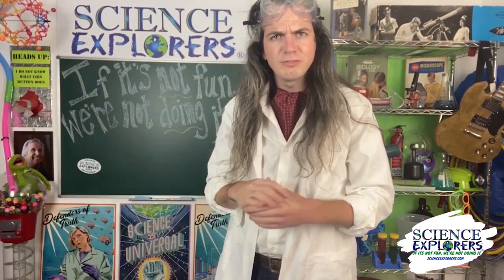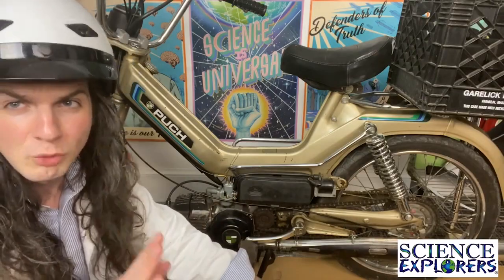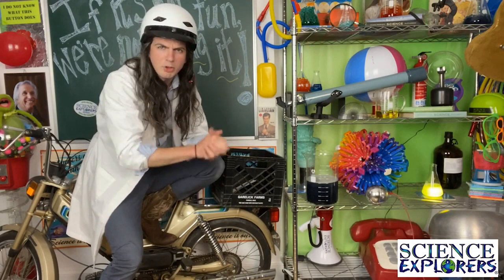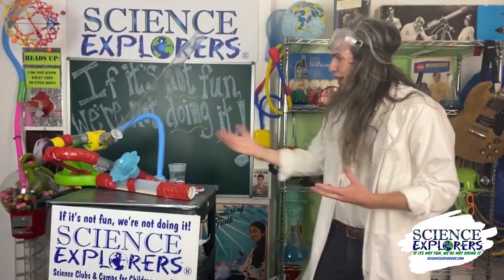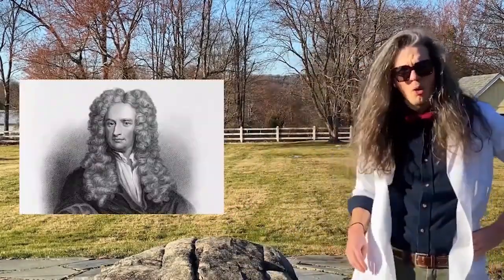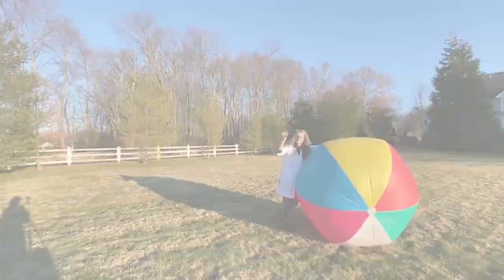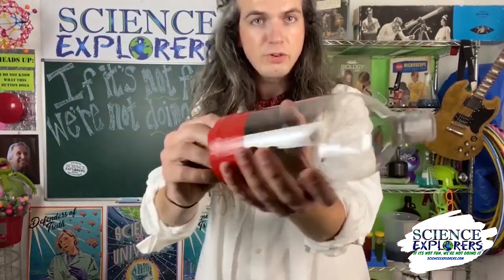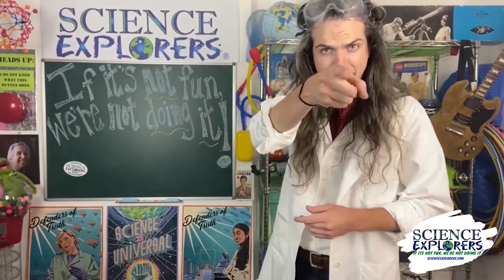2021 Science Explorers Kick Off Assembly Video 30-Min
For more fun visit ScienceExplorers.com